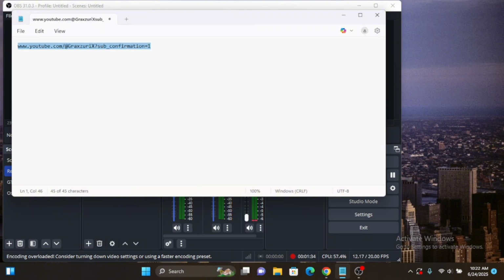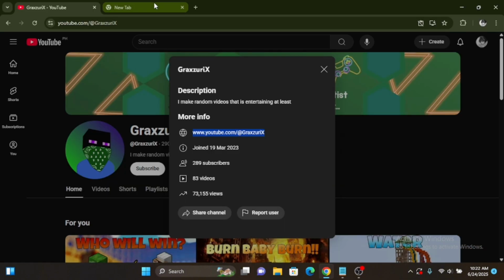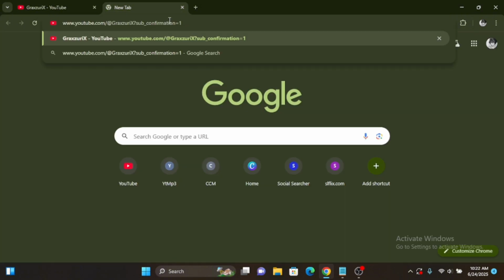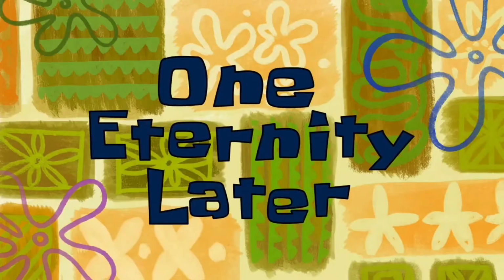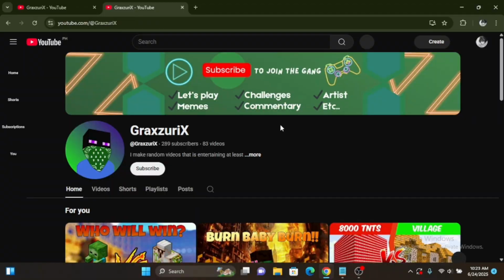How To Create YouTube Subscribe Link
📋DESCRIPTION📋
In this video, I'm gonna show you how to create a youtube subscribe link for your channel, just follow the step by step guide in this video and you'll get through it!

Note: add the "?sub_confirmation=1" at the end of the link.